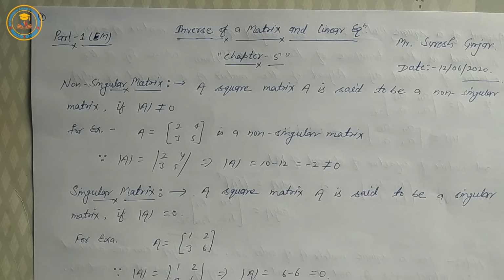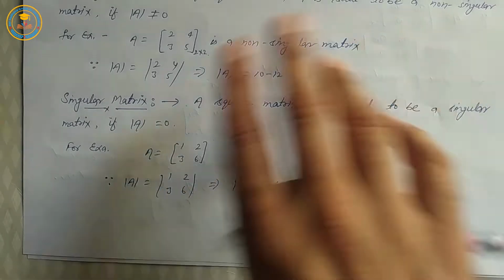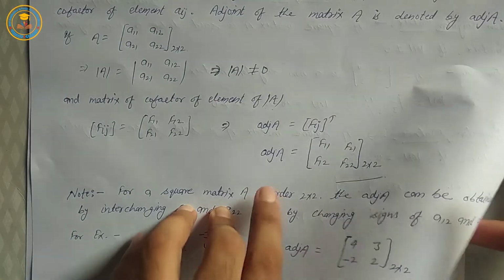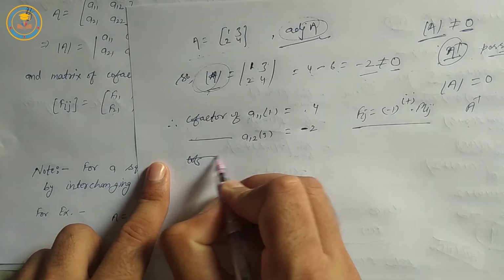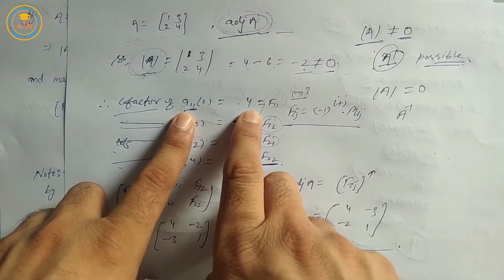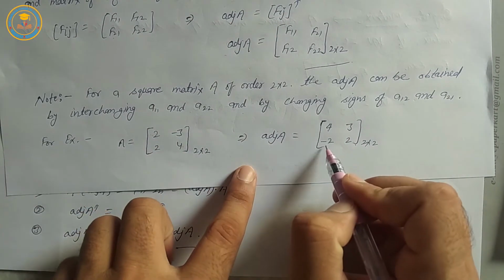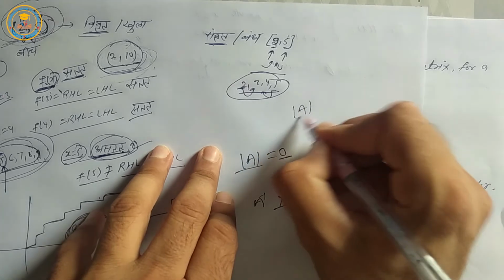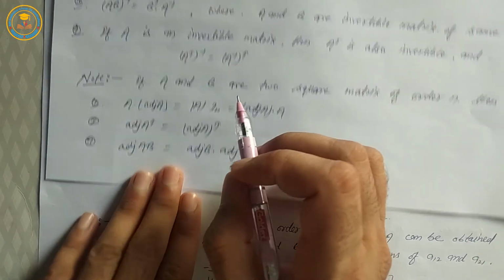12June||Ch5 Inverse of a matrix and linear equation Part-1||Class-12||Sub-Maths||Eng Med|Bal Sadhana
Time Table -
Class X. XII
9:00am = Mathematics. Mathematics/Biology
9:30am = SST. Organic Chemistry
10:00am = English Grammar. English Grammar
10:30am = Science. Inorganic Chemistry
11:00am =                                           Physics